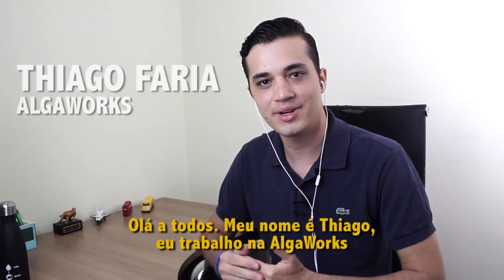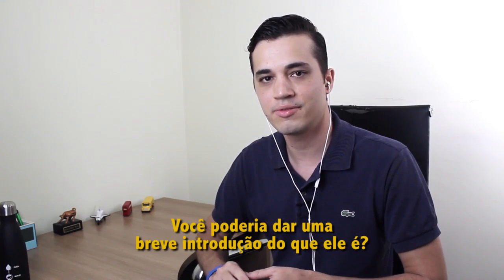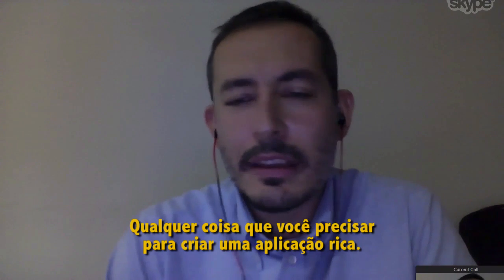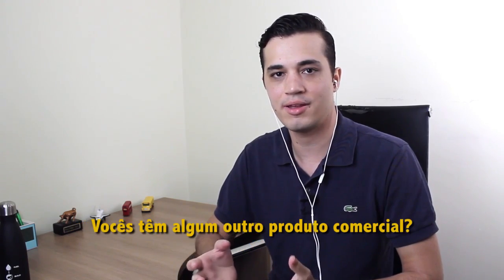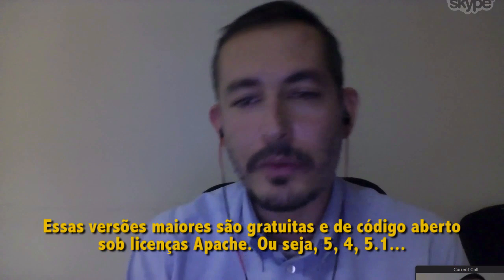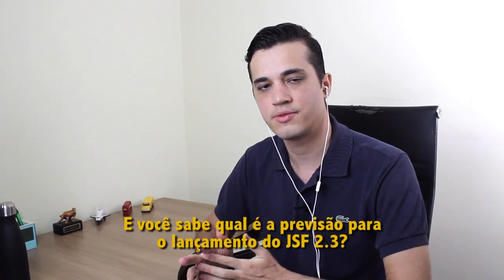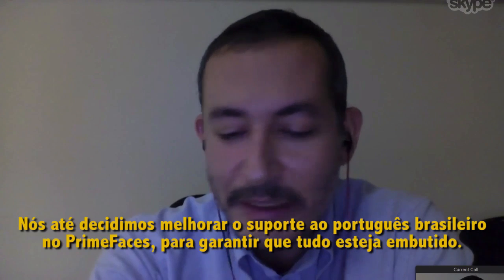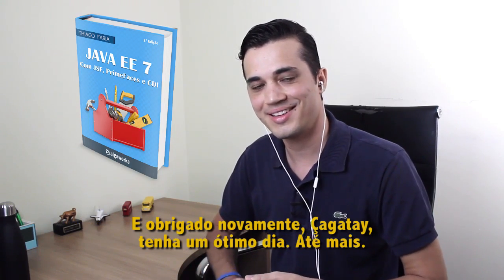Bate-papo sobre JSF 2.3 e PrimeFaces 6.1 com Çağatay Çivici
No final de 2016, Thiago convidou o Çağatay, criador do PrimeFaces, para mais um bate-papo por Skype, para falar sobre o futuro do JSF e PrimeFaces.

Nesse vídeo, você vai descobrir:

- O que é PrimeFaces
- Como o Çağatay consegue financiar o trabalho do PrimeFaces
- Se existe algum plano de criar um layout premium gratuito
- Quais são as principais novidades do PrimeFaces 6.1
- Quais são as principais novidades do JSF 2.3
- O que o Çağatay pensa sobre frameworks client-side, como Angular e React

2